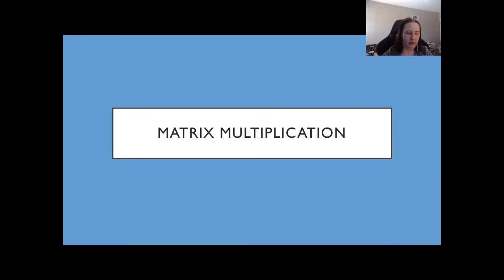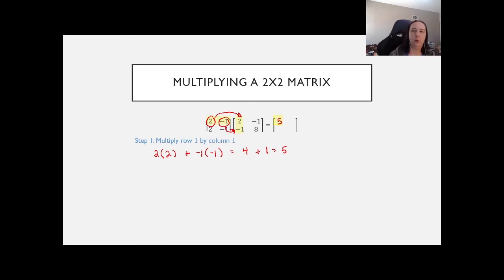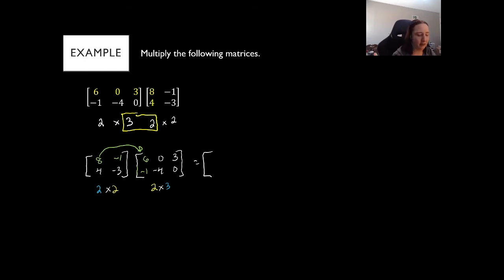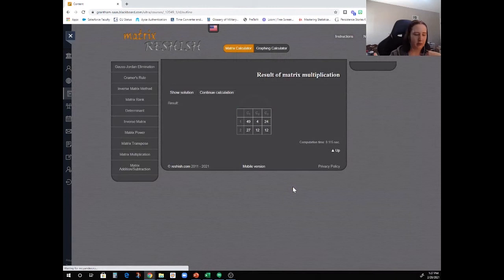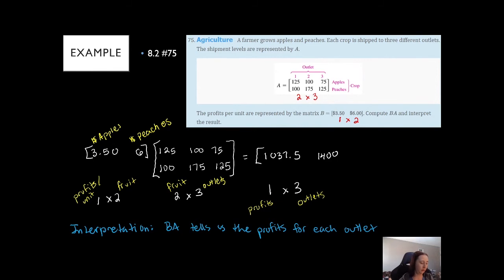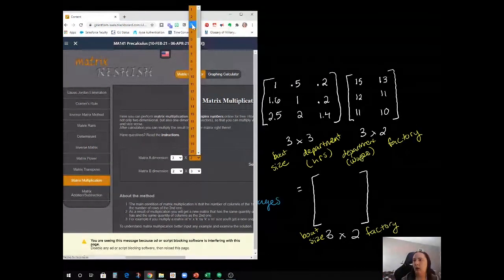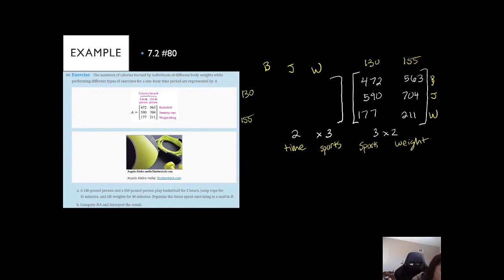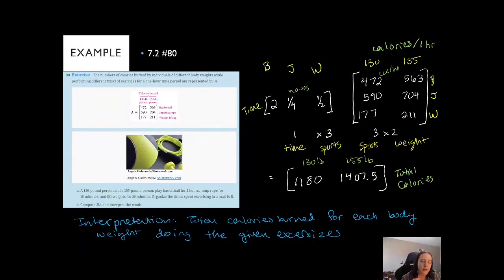MA141 Matrix Multiplication